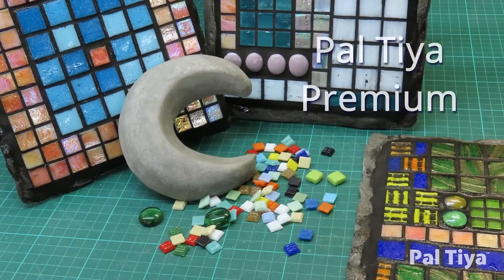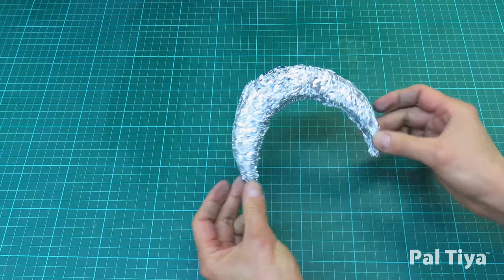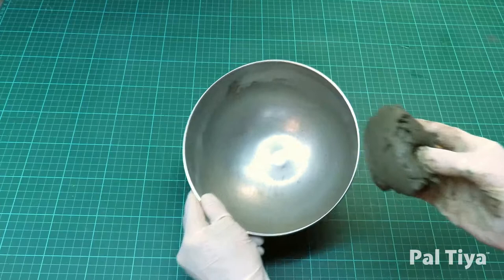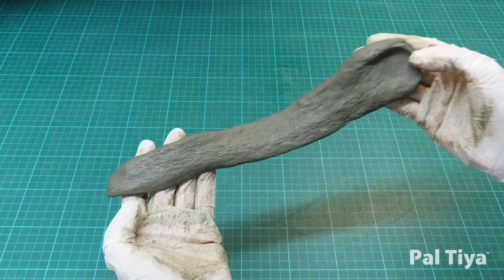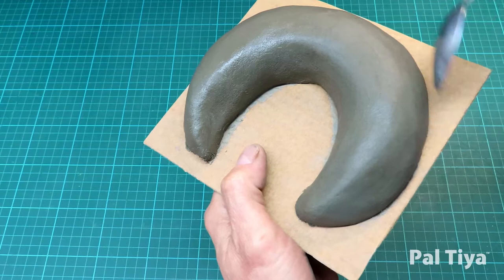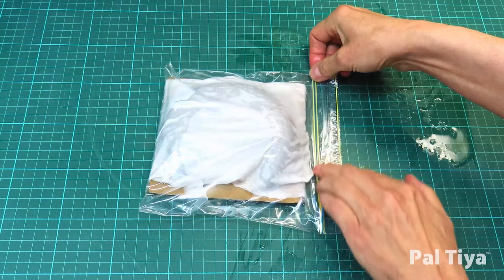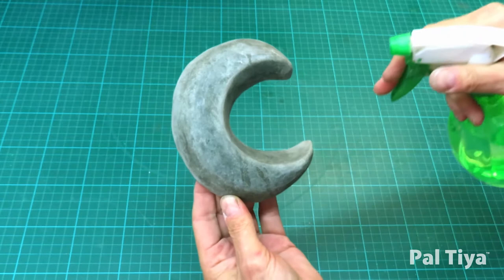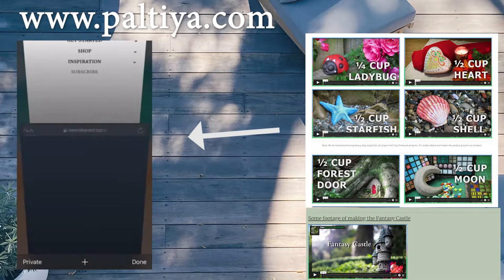Mosaic Ideas - Make ANY shape you want!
Mosaic ideas - make any shape make any shape you want.

With Pal Tiya Premium as your mosaic substrate, you can now make ANY 3D shape you want to mosaic on.

Perfect Mosaic Substrates with Pal Tiya Premium

We're always getting asked how to achieve a very smooth finish with our sculpting medium. We have a lot of mosaic customers so this one is for you if you've ever wondered how to get a smooth as possible finish with pal Tiya Premium!

Smooooooothhhhh :)

Watch till the end to see a mash up trailer of the bonus videos you will receive on either purchase of the product, or when you become a Pal Tiya Insider